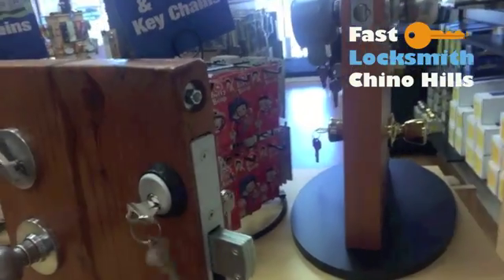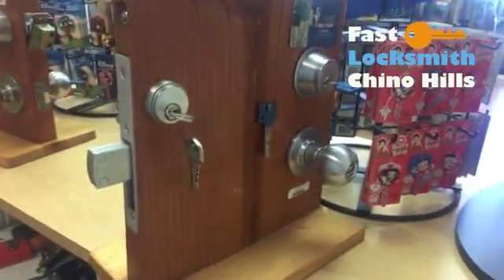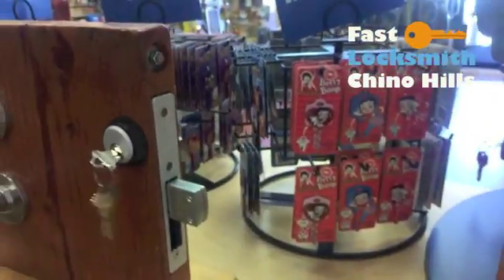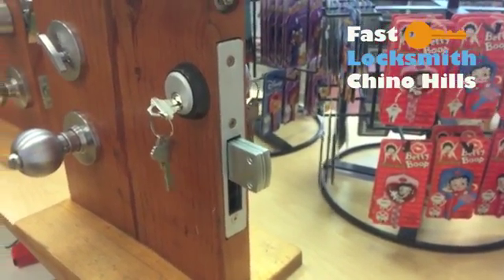Locksmith Chino Hills | (909) 784 - 0169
Fast Locksmith Chino Hills delivers 24 hour service to wherever you maybe.

We show a two way mortise lock that is typically used in commercial building situations.